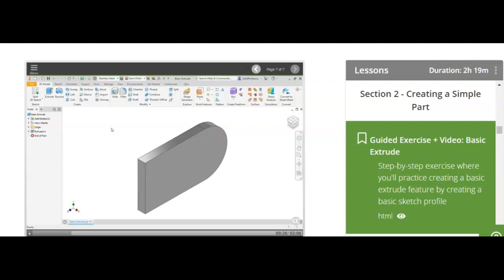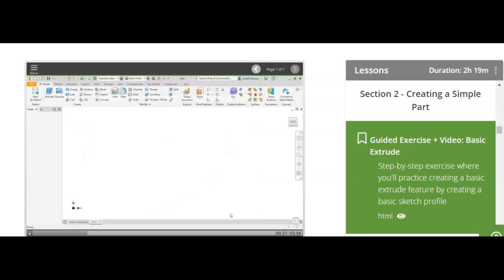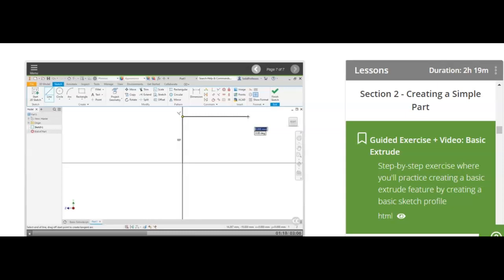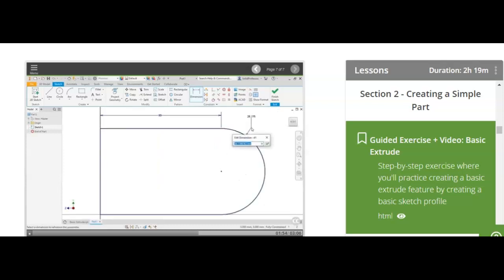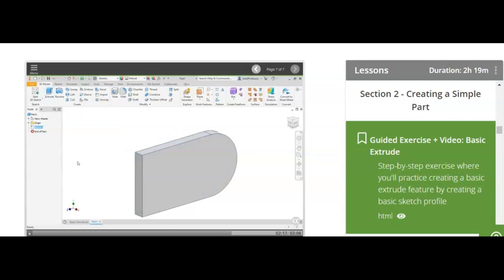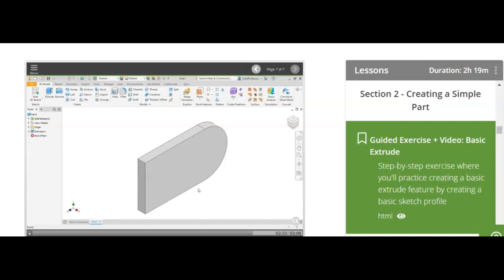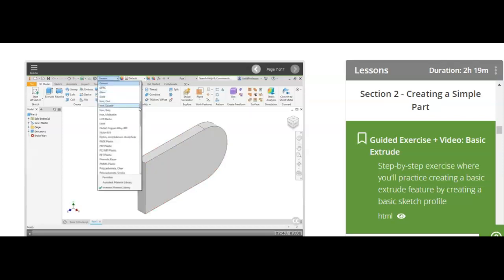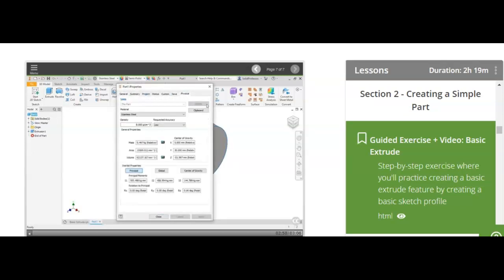Inventor SP #2 Basic Extrude